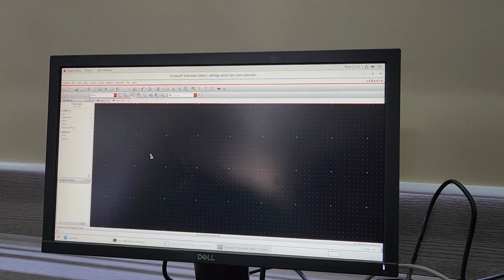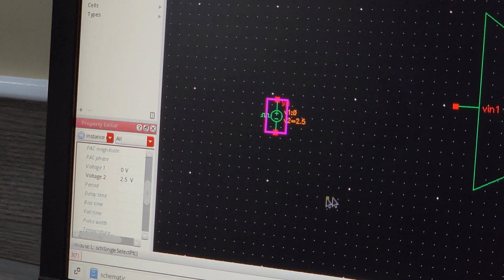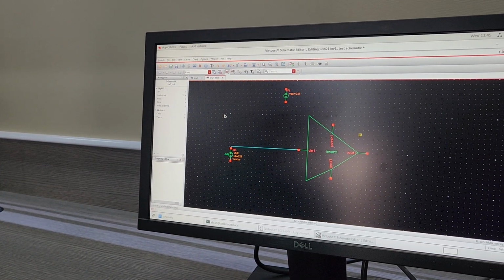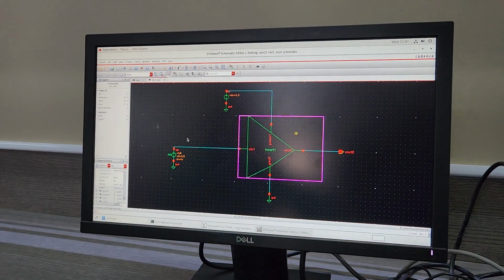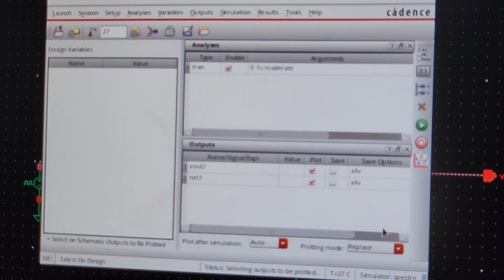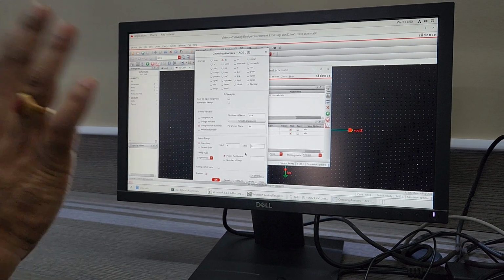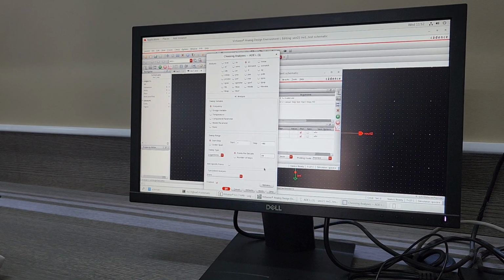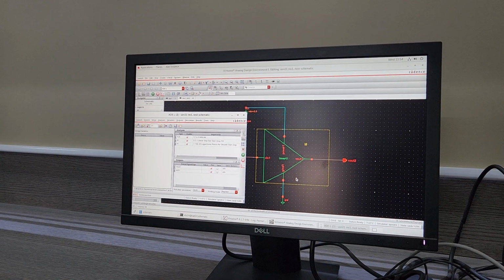18ECL77 VLSI Lab Testbench and Analysis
These are the general steps for Testbench and Analysis formation for VLSI Lab 18ECL77 for experiments 1,2 and 3